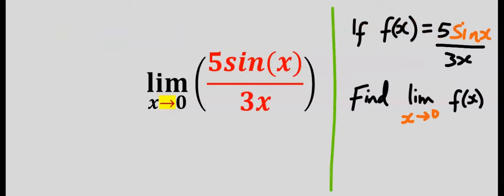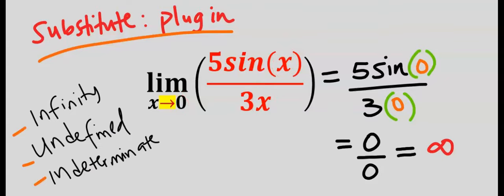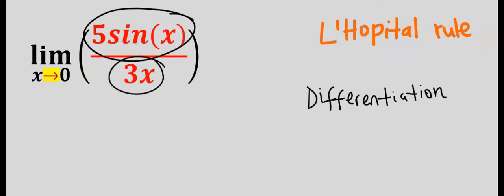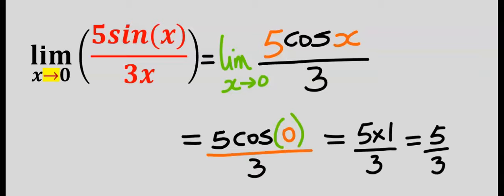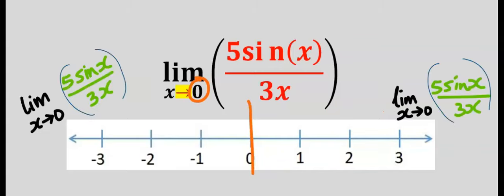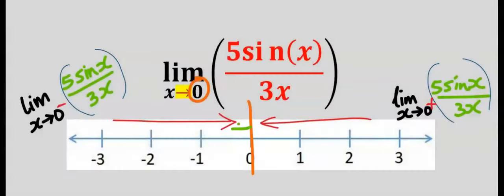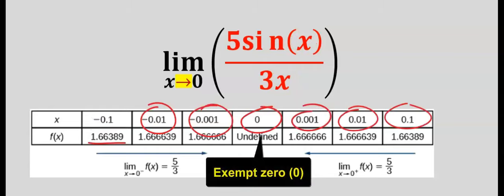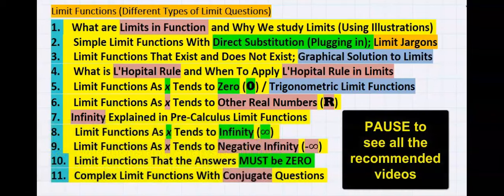TRIGONOMETRIC LIMIT FUNCTION [lim(5sinx) DIVIDES (3x) as x TENDS to 0]